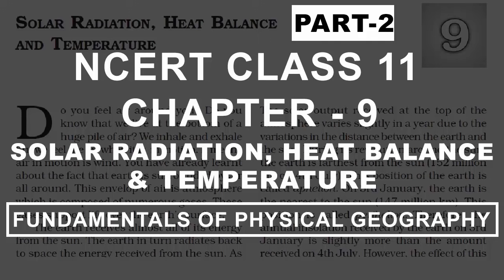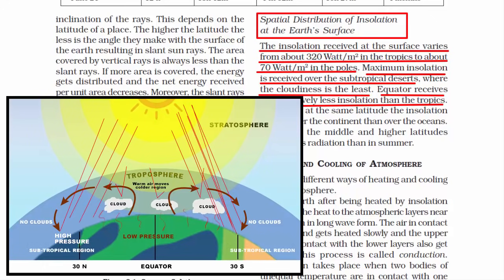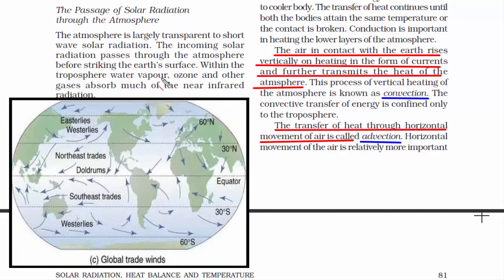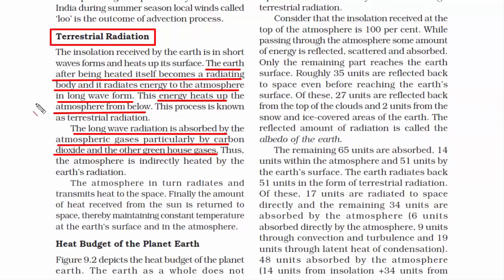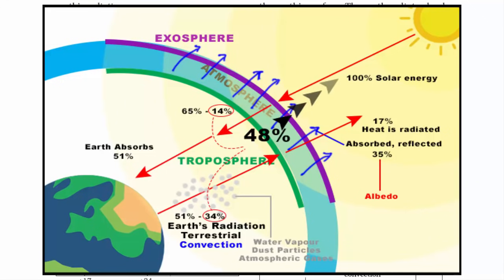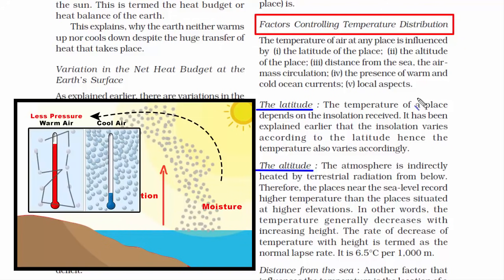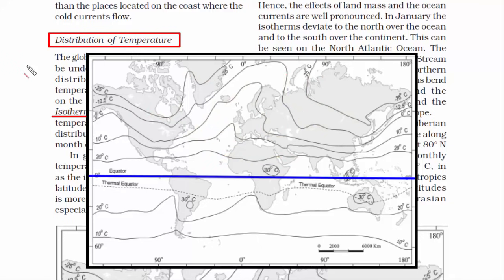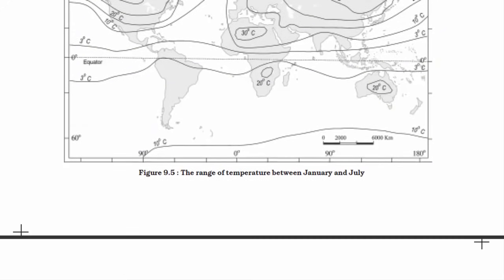Solar Radiation, Heat Balance & Temperature - Chapter 9 Geography NCERT Class 11 Part 2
Video lecture, lesson summary, revision notes and solutions of CBSE NCERT Geography Class 11 Chapter 9 Solar Radiation, Heat Balance and Temperature Part 2. This educational video is important and forms foundation for UPSC / IAS, SSC CGL, CDS, NDA and other school examinations.

***Time Stamp***
1. Spatial Distribution of Insolation at the Earth’s Surface @ 0:06
2. HEATING AND COOLING OF ATMOSPHERE @ 3:22
3. Terrestrial Radiation @ 6:00
4. Heat Budget of the Planet Earth @ 8:36
5. Variation in the Net Heat Budget at the Earth’s Surface @ 11:14
6. Factors Controlling Temperature Distribution @ 12:33
7. Distribution of Temperature @ 15:42